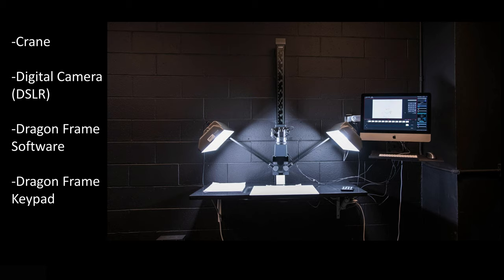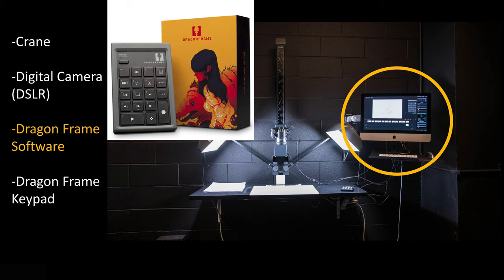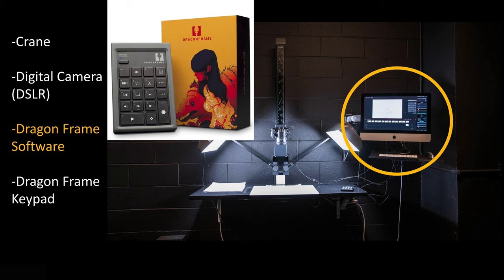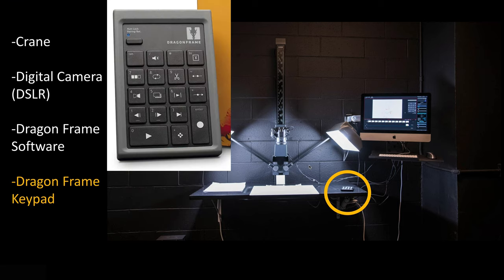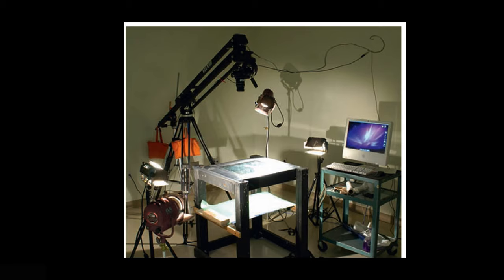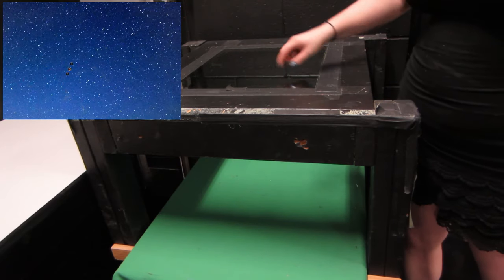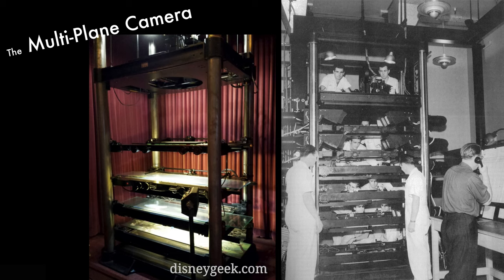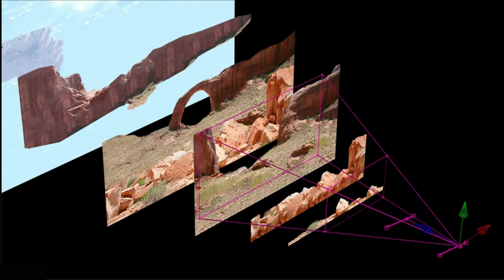The Down Shooter (and Multi-Plane Cameras)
An alternate set-up for shooting stop motion is the down shooter, where the camera is angled directly down. Here's how that works.

Also, a look at how Disney made some of their first films (using a down shooter set-up with multiple panes of glass for each layer of animation)